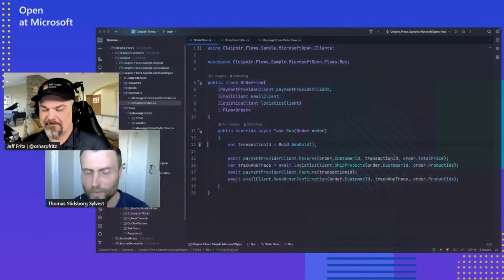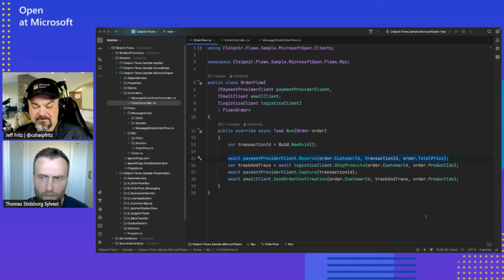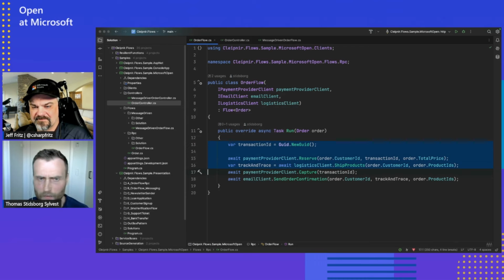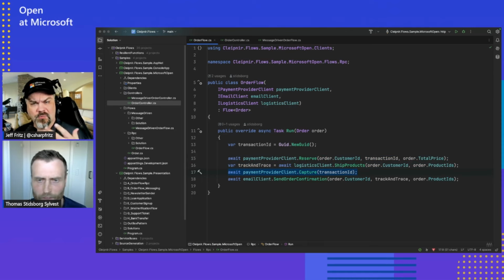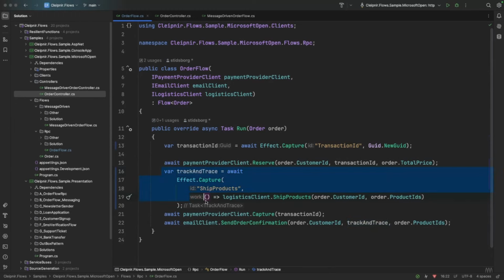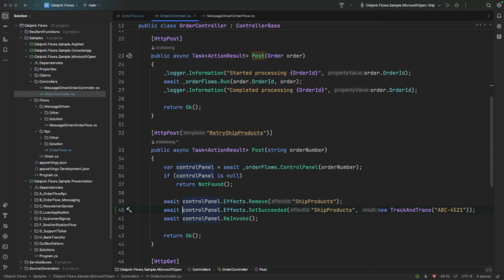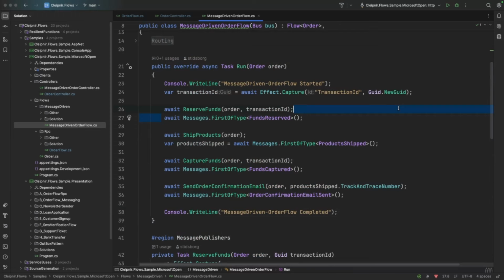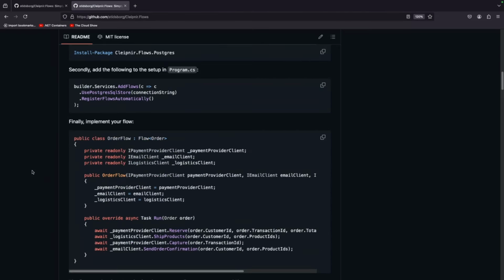Introduction to Cleipnir.Flows a tool to get resilient code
What can happen if the process executing our code crashes or restarts in the middle of a business flow involving multiple micro-services? Answer: A big mess. The solution: Resilient Code. Let's dive into the issue and look at a framework (cleipnir.net) which solves the problem in a simple yet powerfull way.

Chapters:
00:00 - Introduction
01:44 - Looking at code
18:36 - Where to get started

Resources:
Find the latest info about the open-source Cleipnir.Flows project available